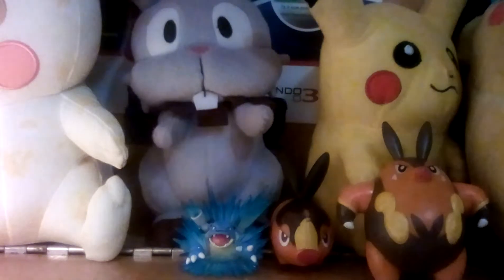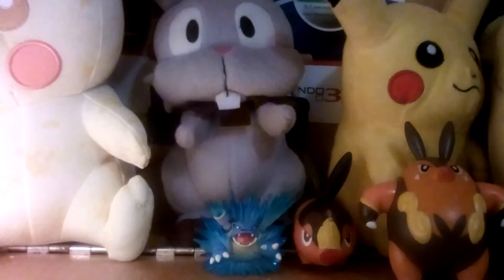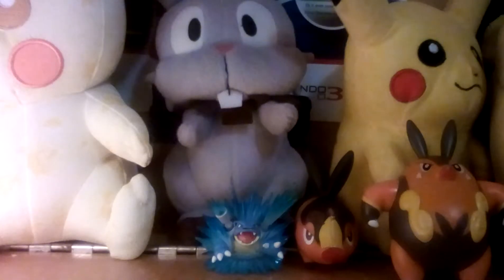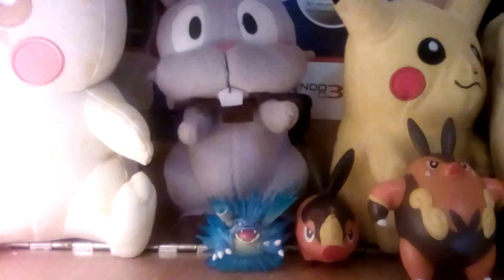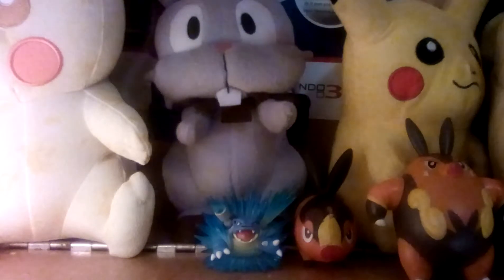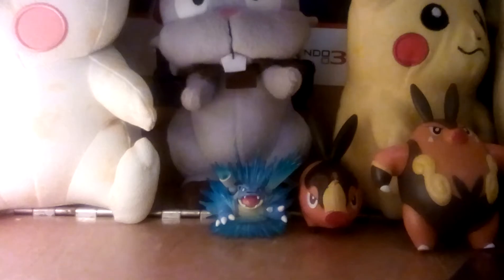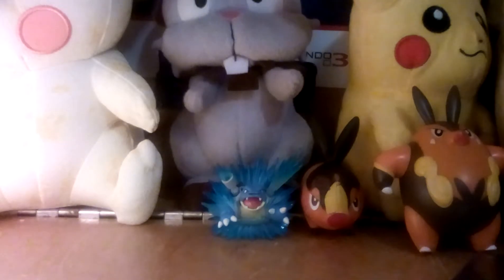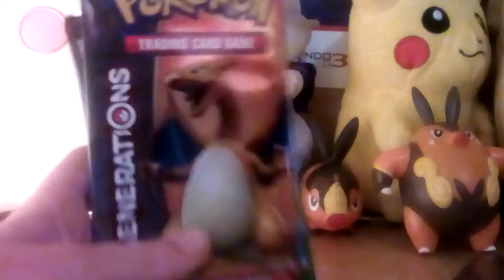a manaphy box awsome pulls (with wagner gaming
check out wagner gamings channel for awsome quality like this:)